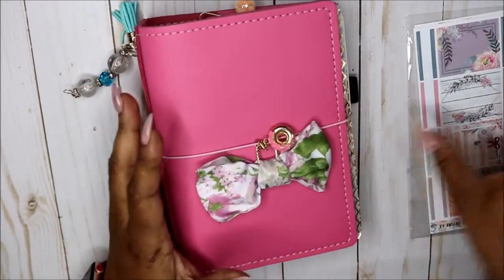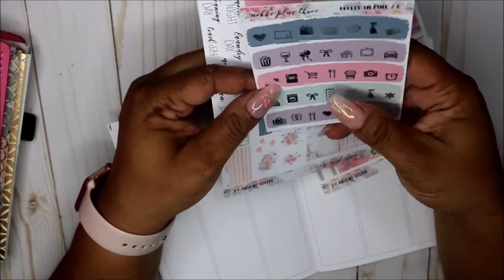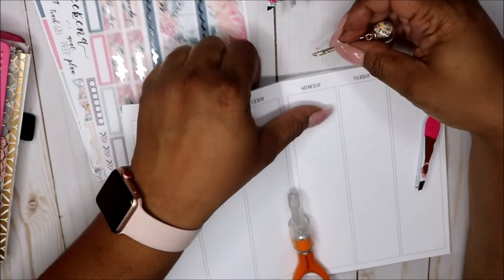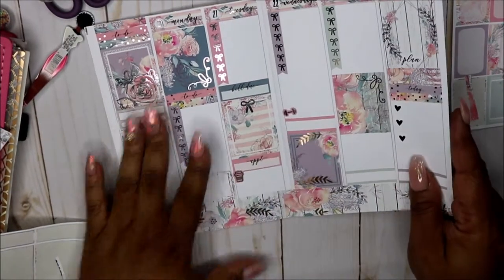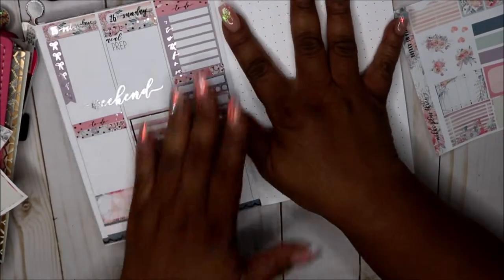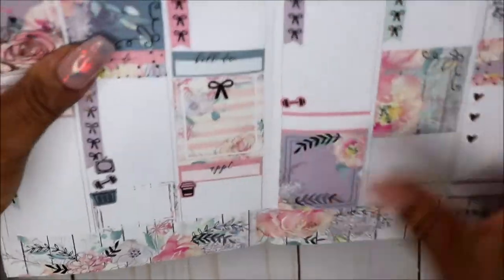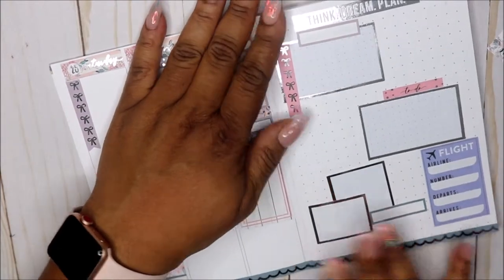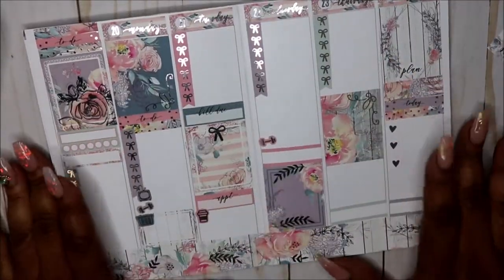Decorate with me in my B6 Tn| EDC| May 20-26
Hey friends!  Thanks for stopping by!  Today I'm decorating my TN B6 for the week of May 20-26.

XOXO
YoShida